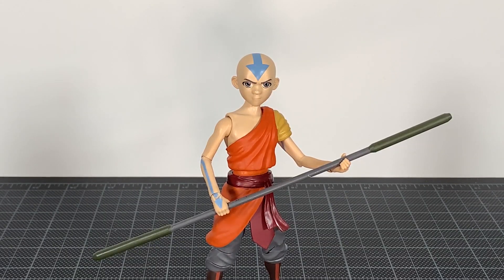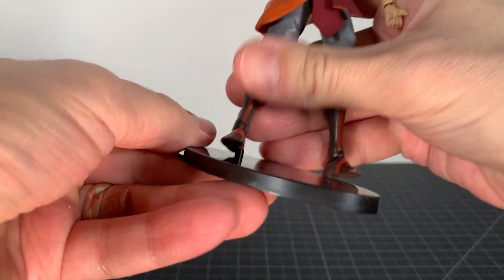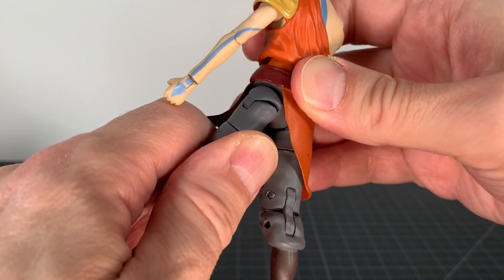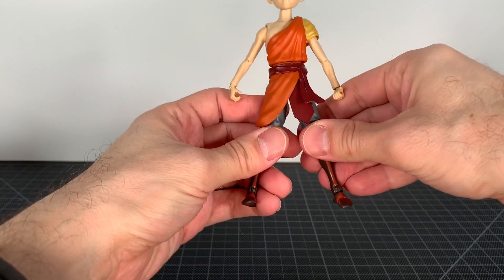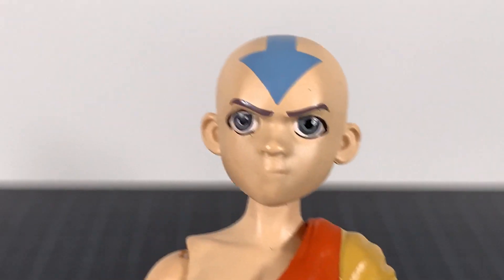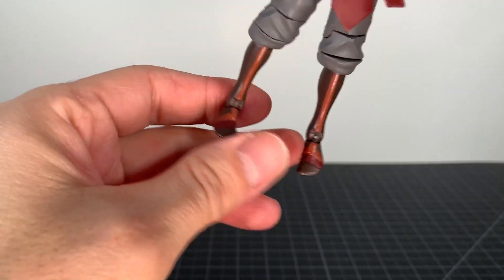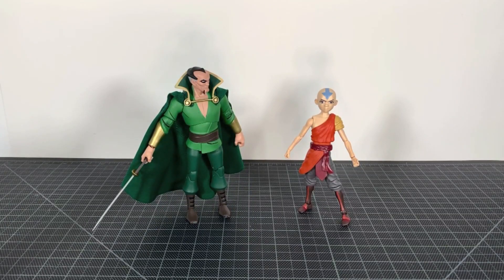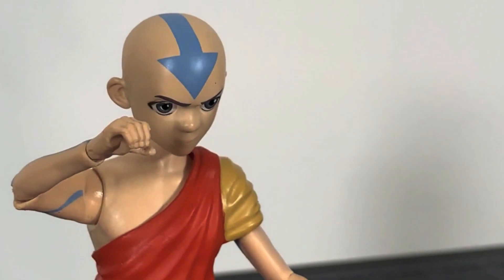DIAMOND SELECT TOYS AVATAR: THE LAST AIRBENDER AANG (WALGREENS VERSION) REVIEW!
ULTRAZILLA REVIEWS #971: DIAMOND SELECT TOYS AVATAR: THE LAST AIRBENDER AANG (WALGREENS VERSION)!